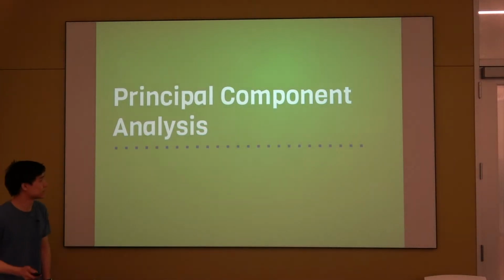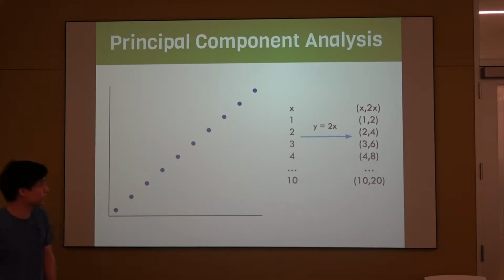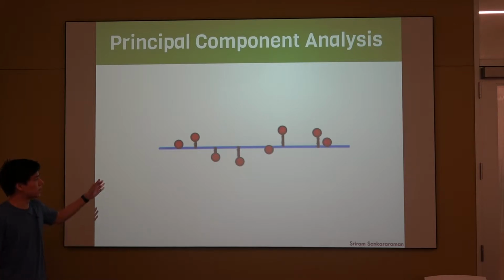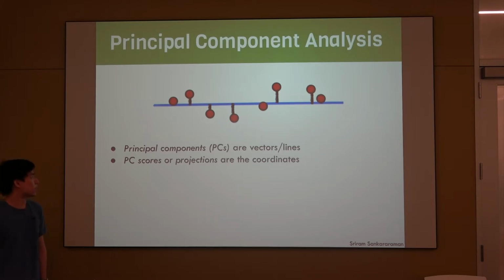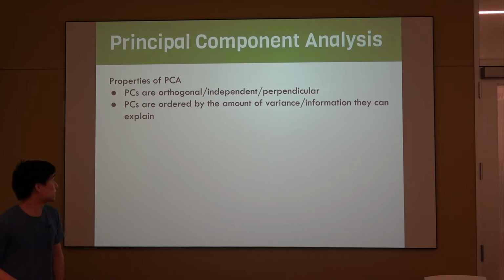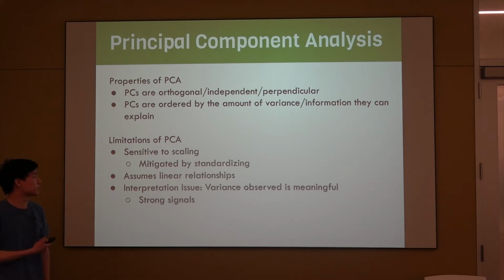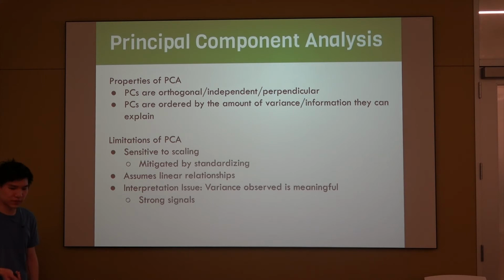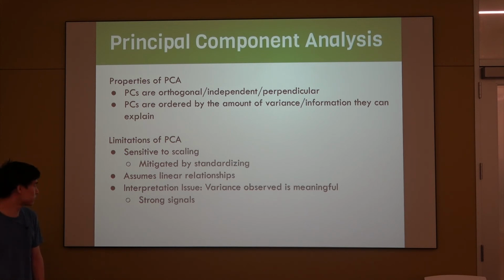Principal Component Analysis